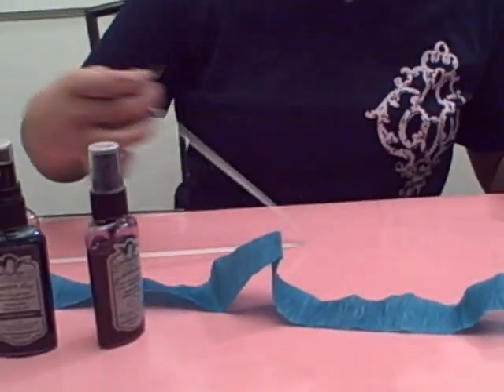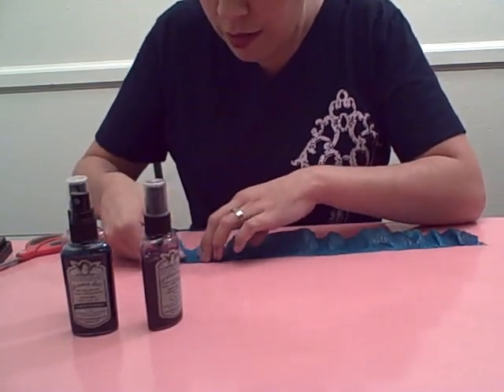Tattered Angels Glimmer Mist Crepe Paper ruffles and blooms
In this video, I share with you an economical way of creating some gorgeous crepe paper flowers by using yoru favorite colors of Glimmer Mist and white party crepe streamers. The adhesive that I use it this video is Craft and Photo Tape by SCRAPBOOK ADHESIVES BY 3L, it is awesome and a totally sturdy double sided craft tape. Be sure to check out my blog for a great scrapbook giveaway starting 11/25/09.